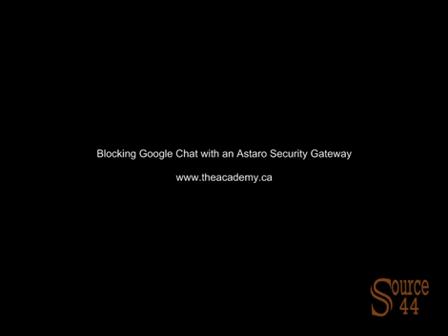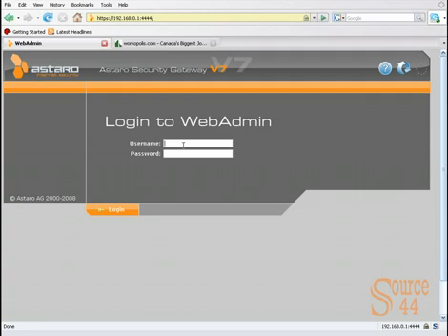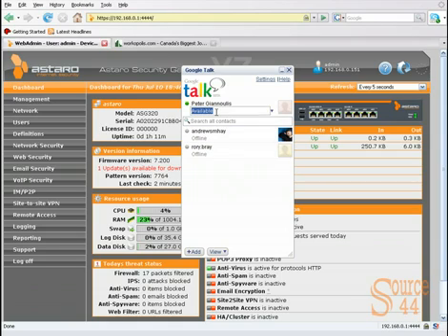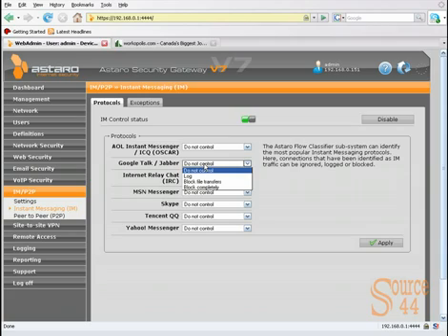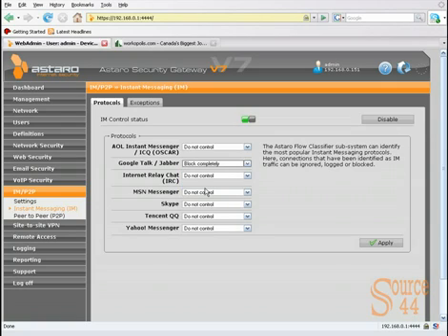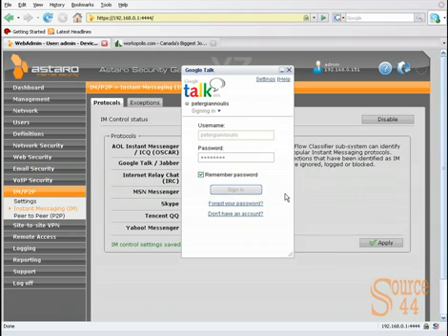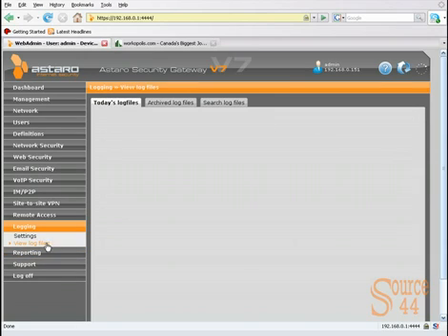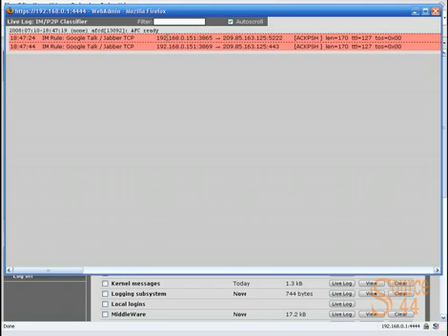Blocking Google Chat with an Astaro Security Gateway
This video outlines how to use an Astaro Security Gateway to block Google Chat.